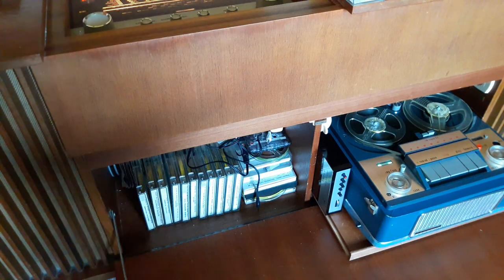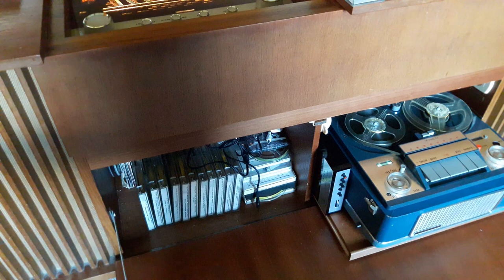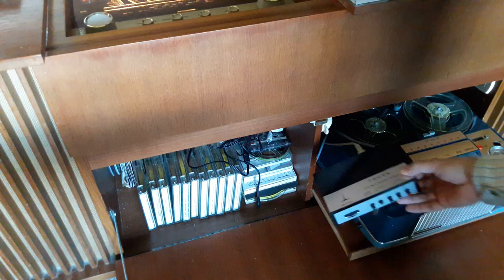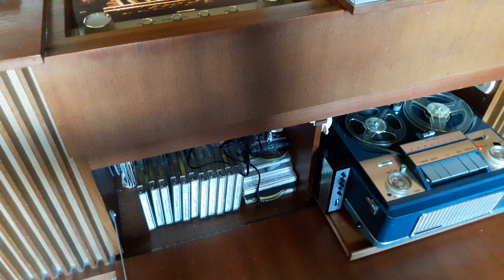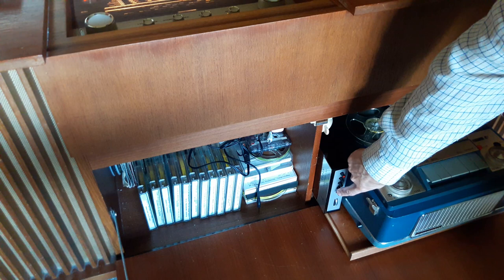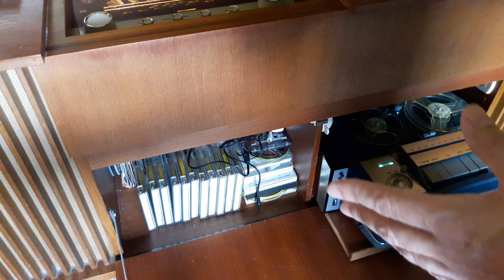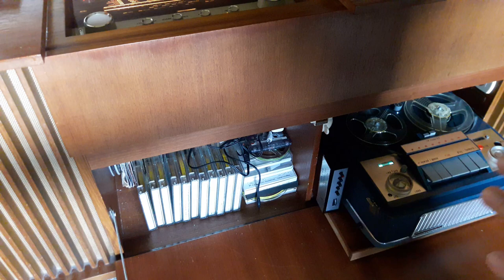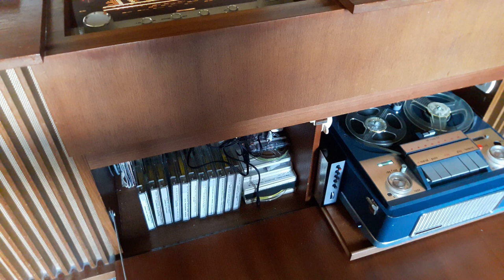Thorn TA01 Synchro-Amp, Stereo output from a 4 track mono tape recorder!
A neat little adaptor! The Thorn TA01 Synchro-Amp. It lets you turn your mono 4 track tape machine into providing stereo output via DIN socket and can be used to record slide projector pulses to automate your home slideshows!

Thanks to Darren Coe for his video on the Adaptor his youtube channel can be found below :-

And thanks to everyone who helped me at the UK Vintage Radio Forum